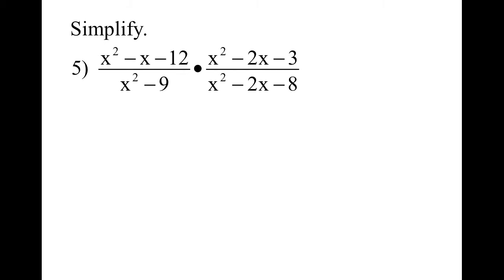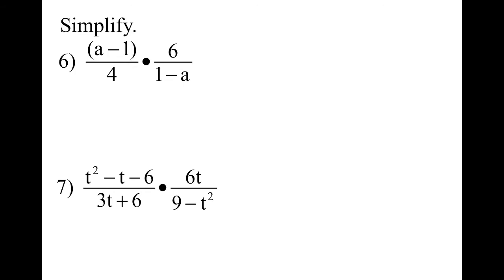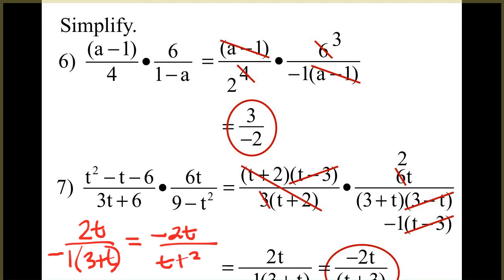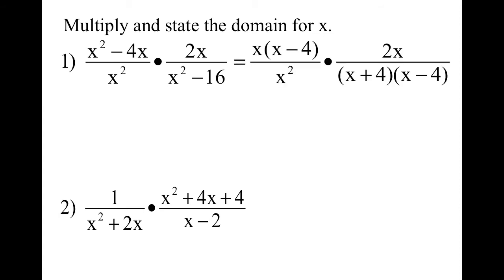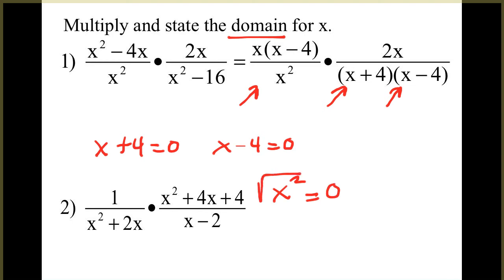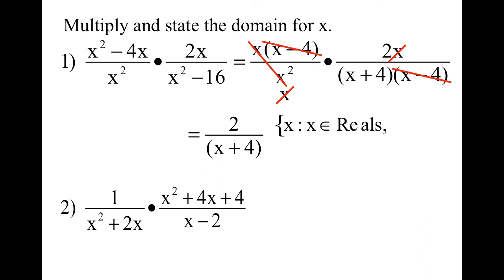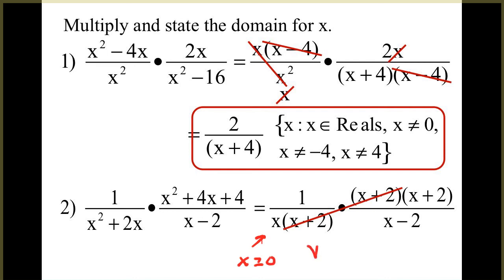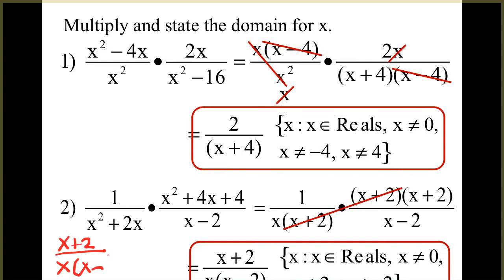10.2 multiplying rational expressions pt 2.mp4